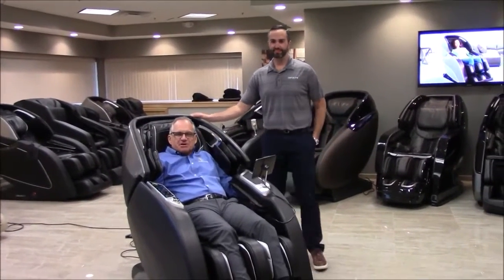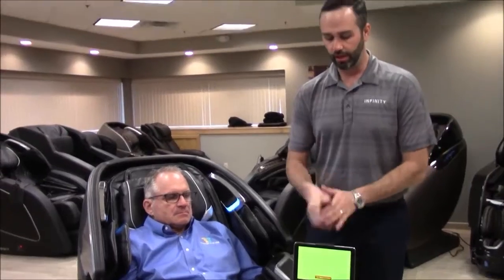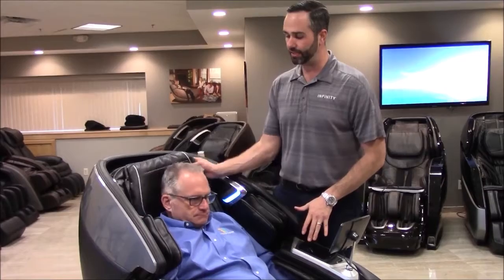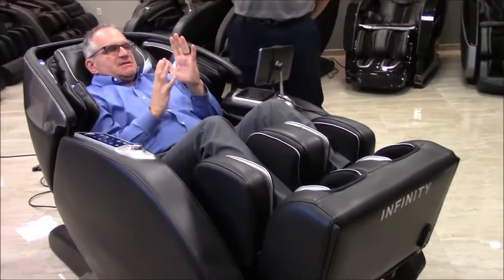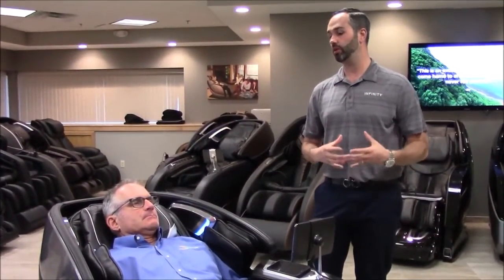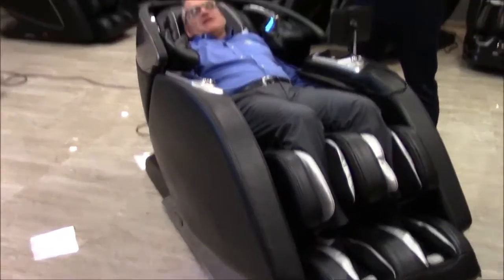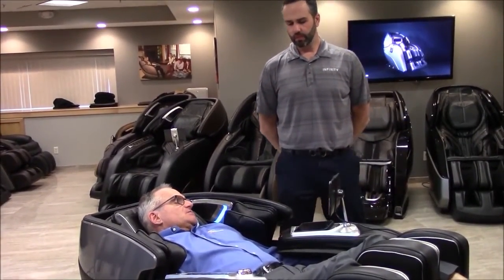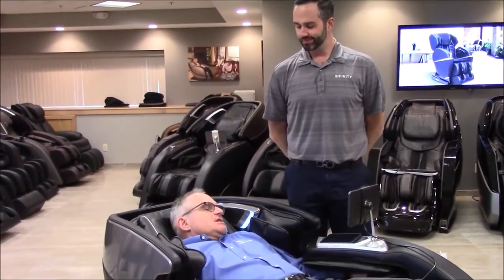Dr. Alan Weidner Reviews the New Luminary Syner-D Massage Chair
Dr. Alan Weidner, a chiropractor and owner of Massage Chair Relief, reviews the New Infinity Luminary Syner-D Flex Track Massage Chair with our VP of Sales and Business Development, Michael Milone.